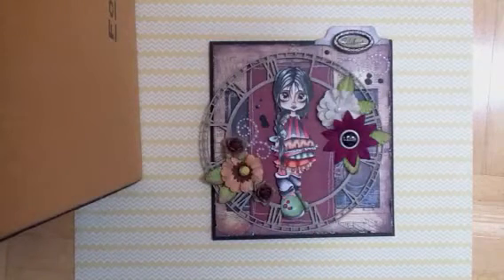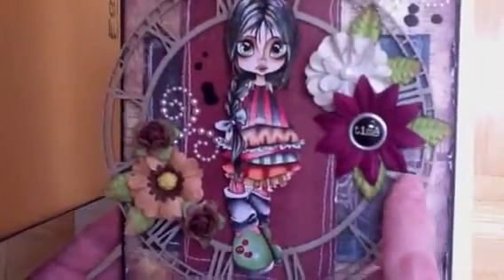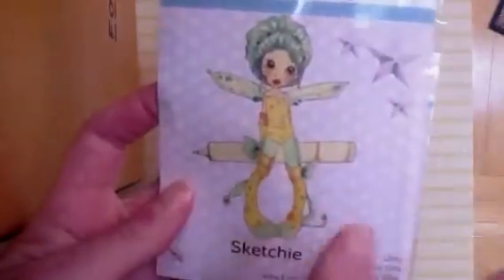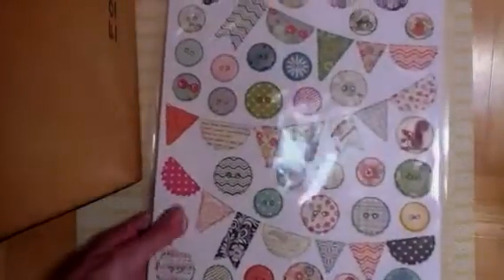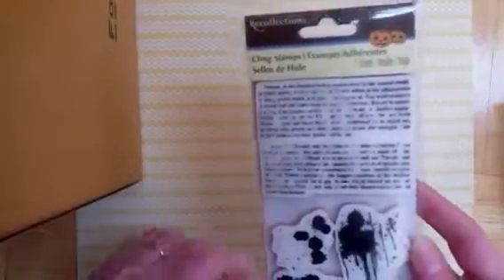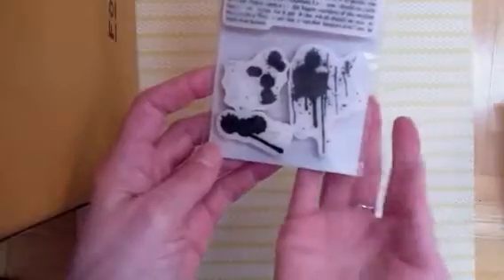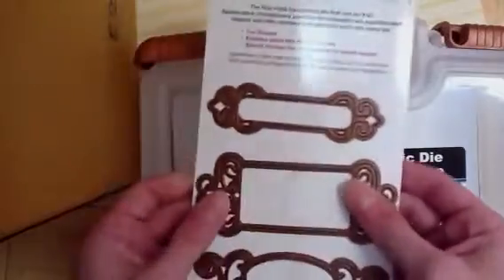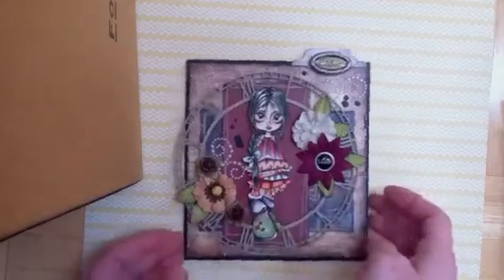Card project share + scrapbooking haul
Project share  a card using Saturated Canary digi stamp. Also a haul from Michael's, AC Moore, and 7 Kids College Fund.